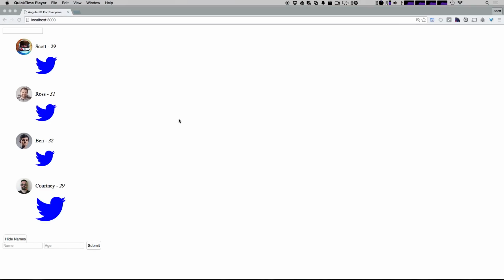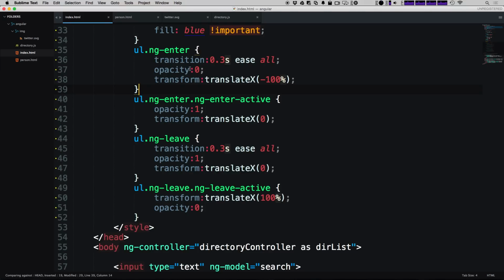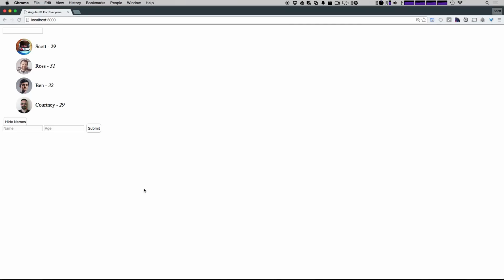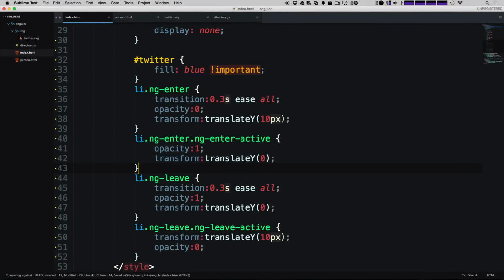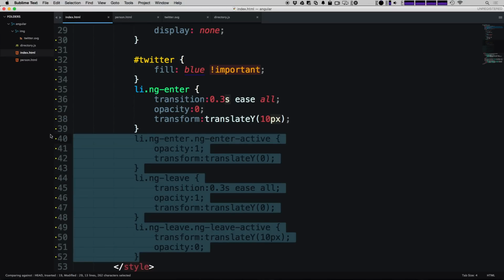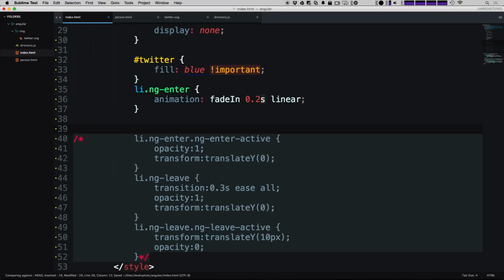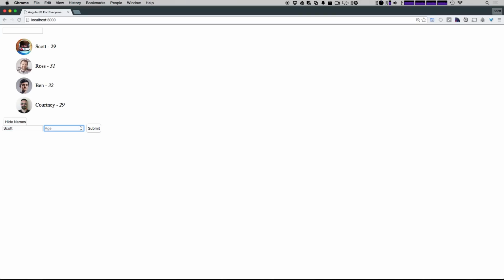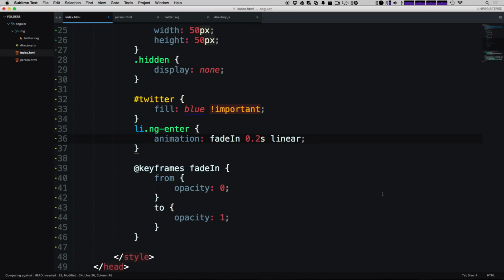AngularJS For Everyone Tutorial #14 - Animating In Angular Part 2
Here I show you how you can add a simple in and out state animation for an ng-repeat.